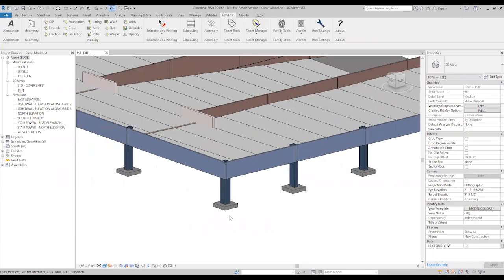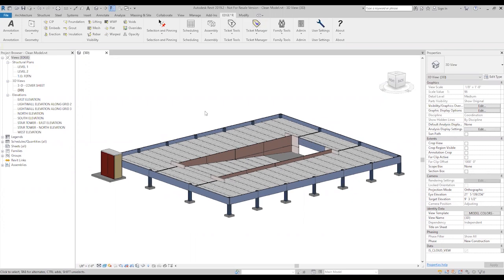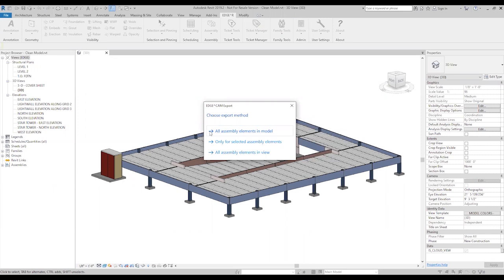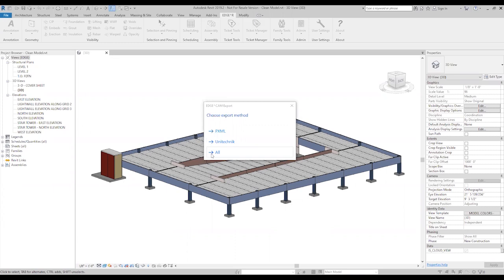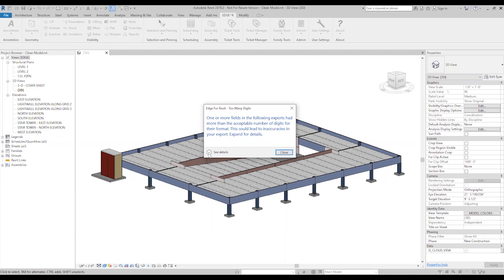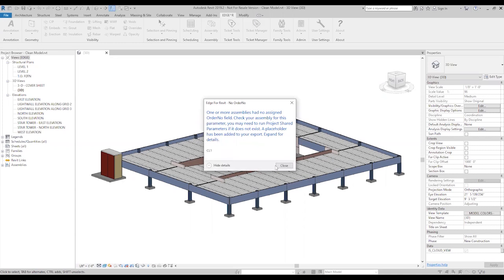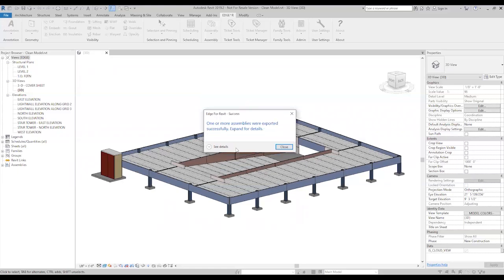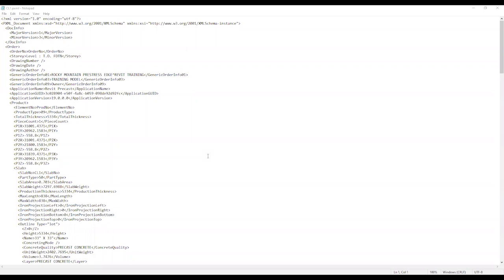CAM Exports with the EDGE precast add-on for Autodesk Revit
The EDGE Suite includes nearly 100 powerful tools that enhance efficiency across the precast design, fabrication, and construction processes. Additionally, it features over 3,000 customizable precast member templates, enabling users to quickly design building projects.

Here’s a brief summary of the EDGE^R features:
• Simplified modeling with custom content and automated piece marking
• Automated warping, shop ticket generation, and insulation placement
• Multi-void cutting and assembly creation
• Customizable scheduling and streamlined shop ticket generation
• Dynamic updates between the 3D model and 2D drawings
• Export functions for ERP and CAM to support production and erection phases